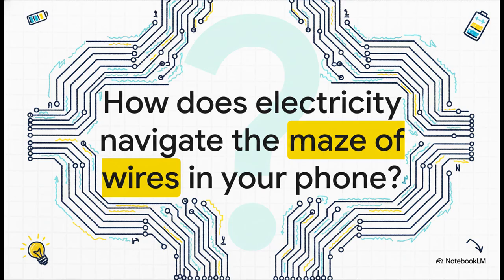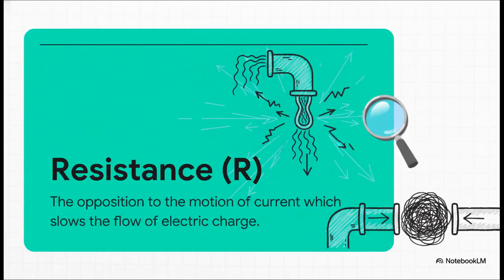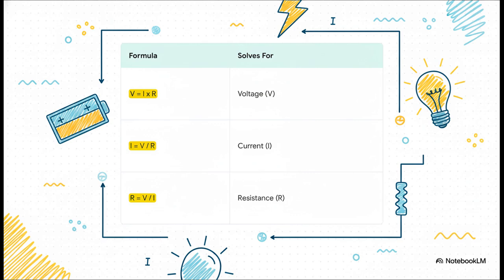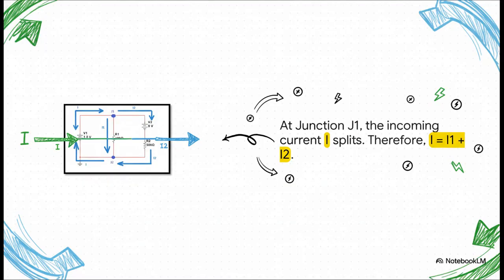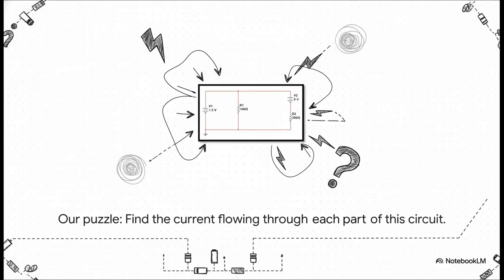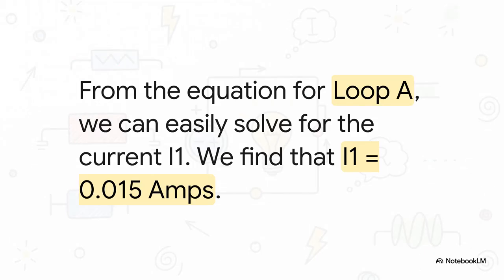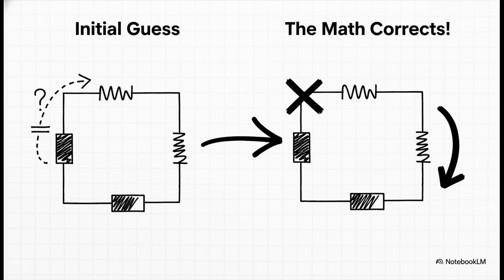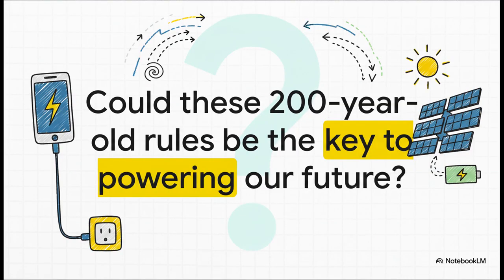BASICS OF KIRCHOFF LAW